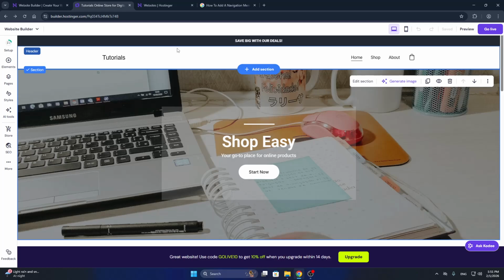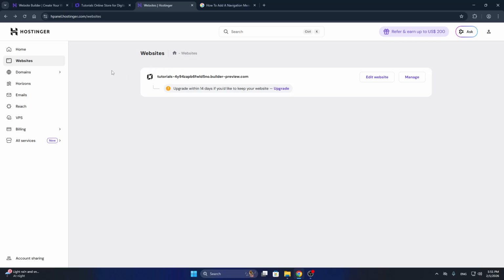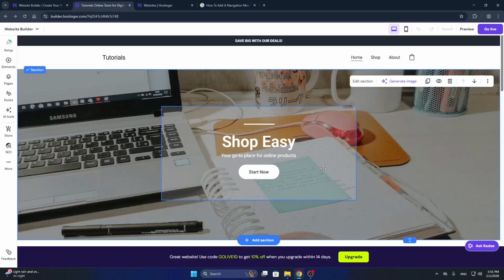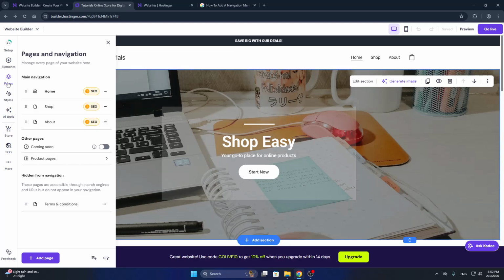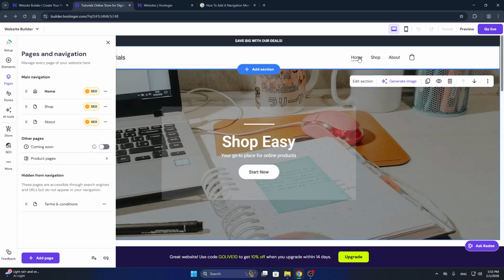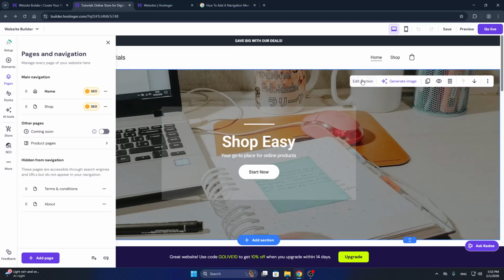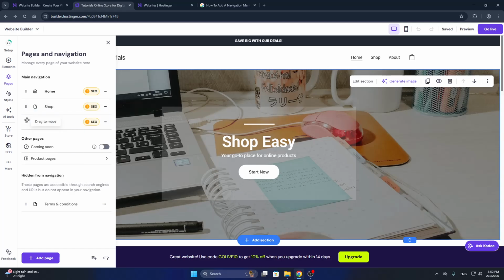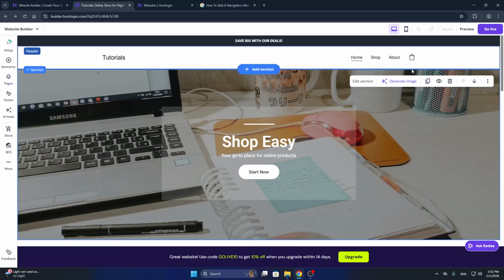How To Add A Navigation Menu In Hostinger Website Builder ! Tutorial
Today we talk about add a navigation menu in hostinger website builder,best website builder,hostinger website builder tutorial,hostinger website builder